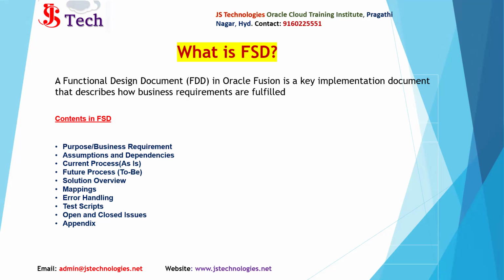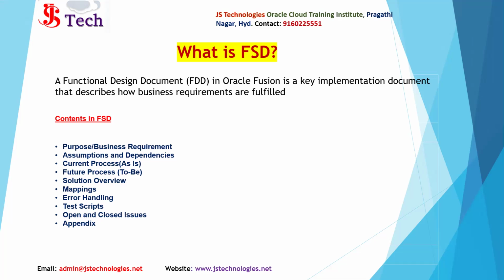What is FSD or FDD?